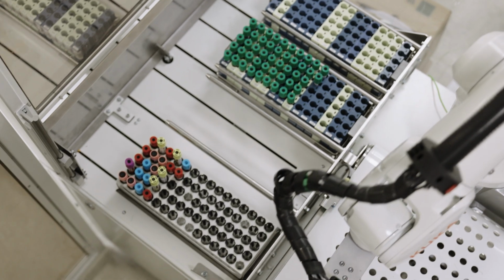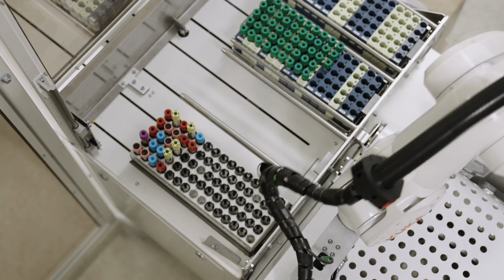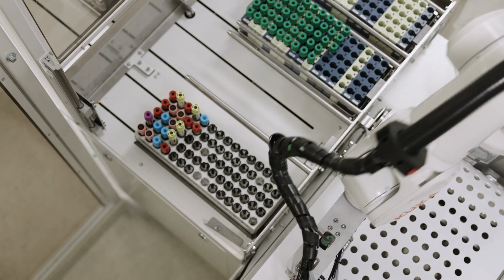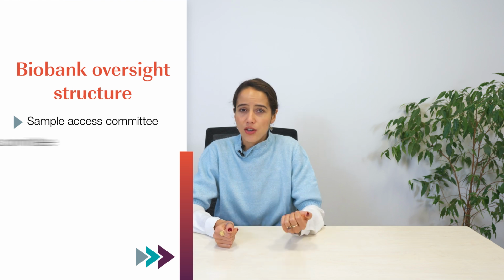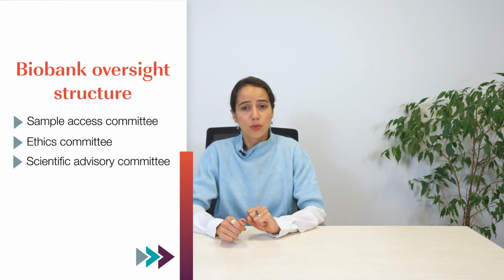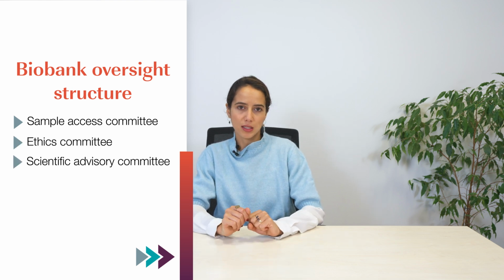Biobanks Chapter 9: How to write consent forms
This video covers the process of writing informed consent forms (ICF) for biobanks, a crucial step in ethically collecting human samples for research. It outlines the key components of the ICF, including details on voluntary participation, potential uses of samples, risks, confidentiality measures, and the right to withdraw. The video also emphasizes the importance of clear communication and local adaptation to ensure compliance with ethical practices and foster trust in the biobank.

Please find here the Ethics and Biobanking: Module Handbook Version 1.0 that is mentioned in the videos: